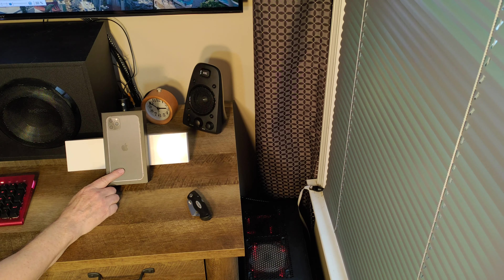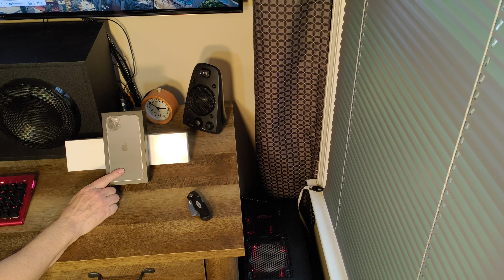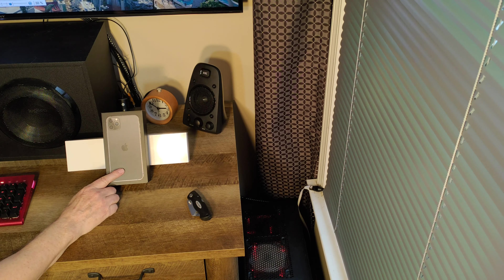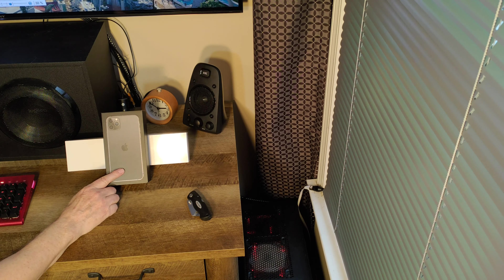iPhone 11 Pro Max & Apple Watch Series 5 - Quick Unboxing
What's in the box and just a few comments: Space Gray phone & 40mm silver watch with pink band.